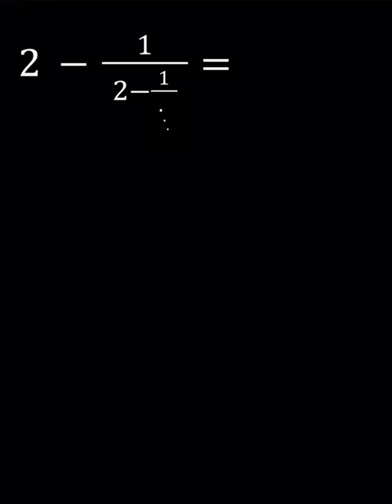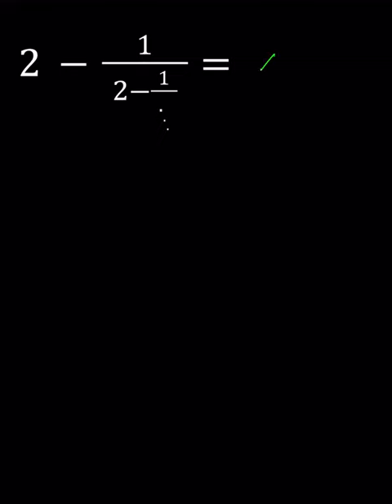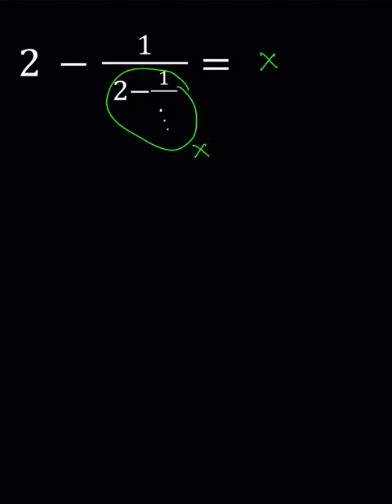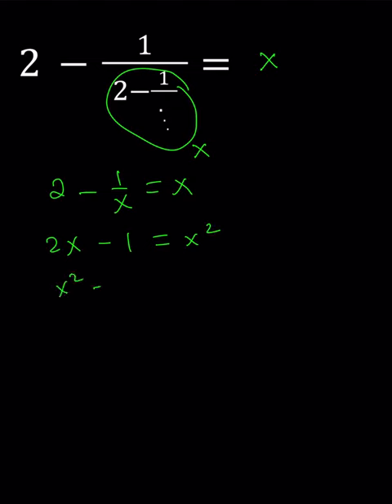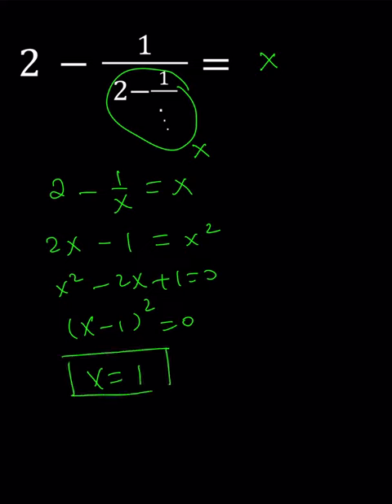An Infinite Rational Expression